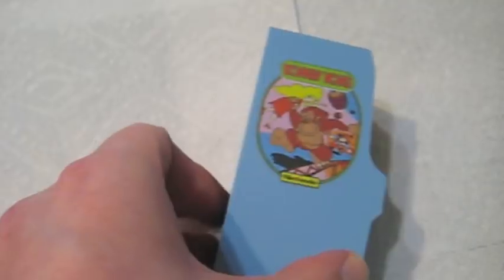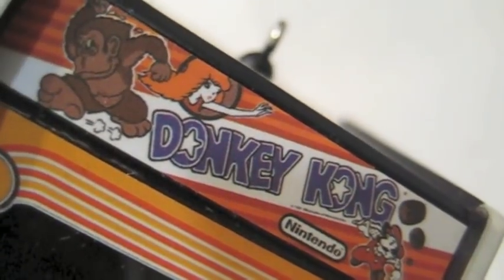Donkey Kong Ornament Review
Hallmark's Donkey Kong arcade machine Christmas ornament on today's episode of the Christmas Countdown.

TarnationBob